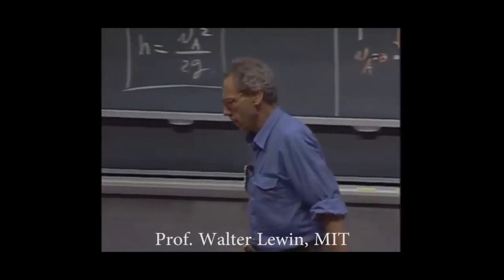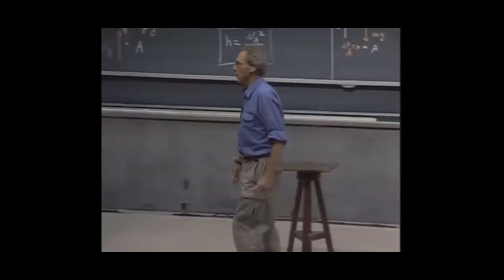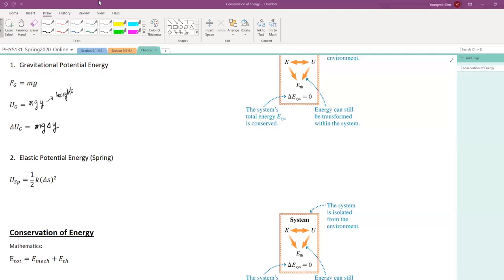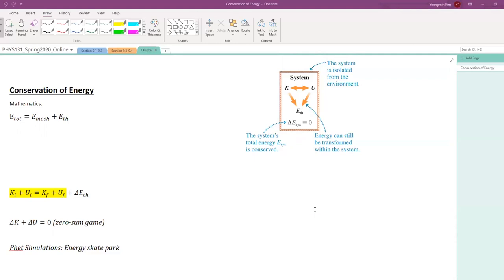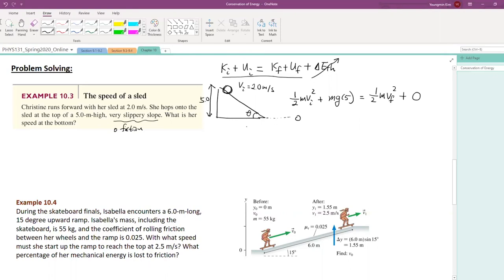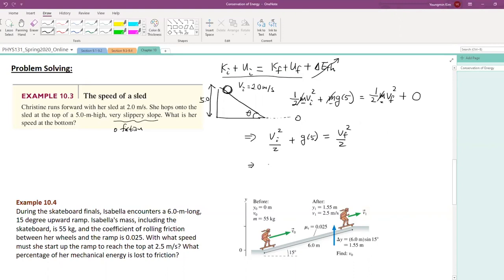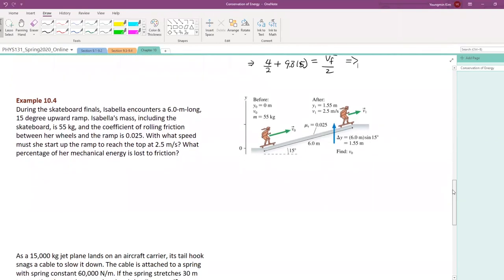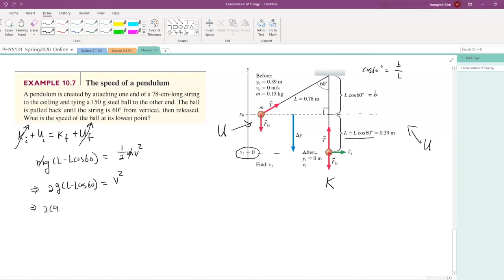What is the Conservation of Energy?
We learn the conservation of energy principle, and how to solve problems using it.